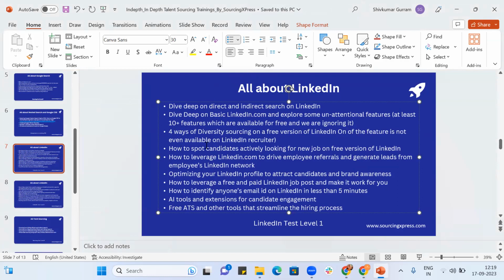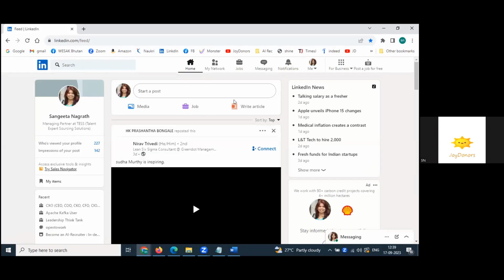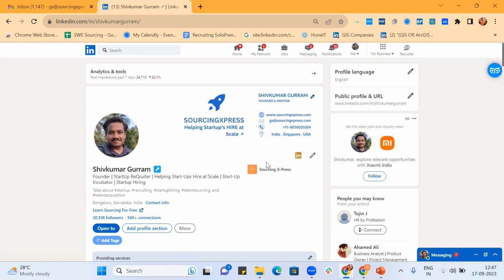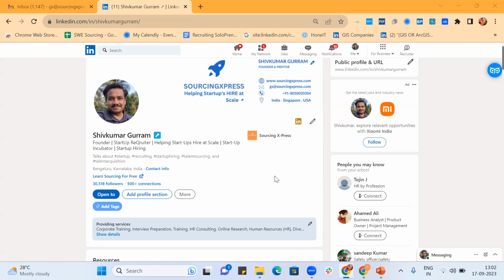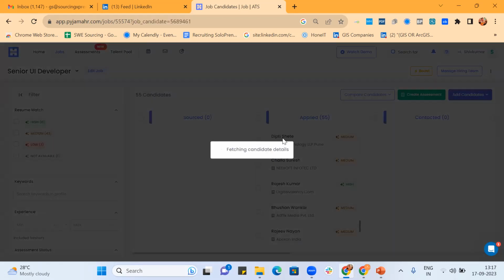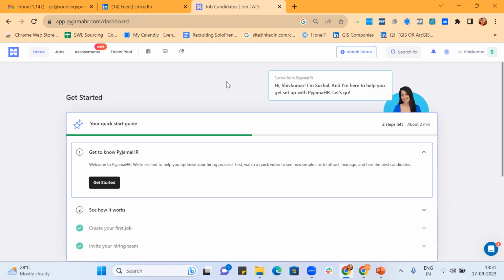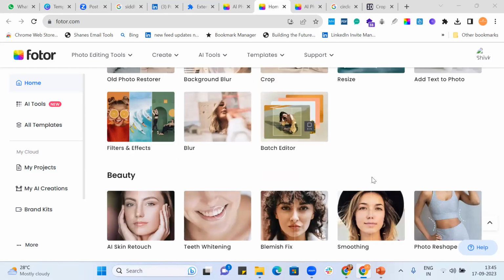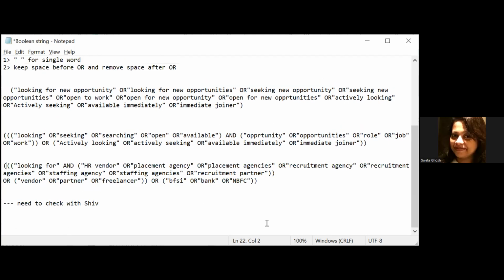SourcingXPress : Become an AI Recruiter : LinkedIn Part 3